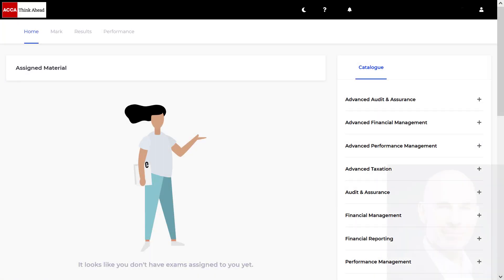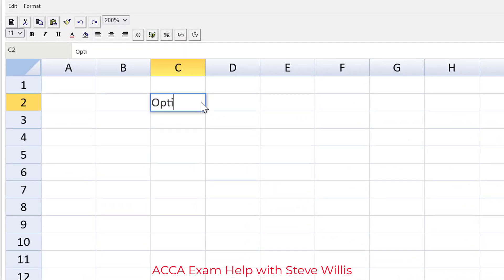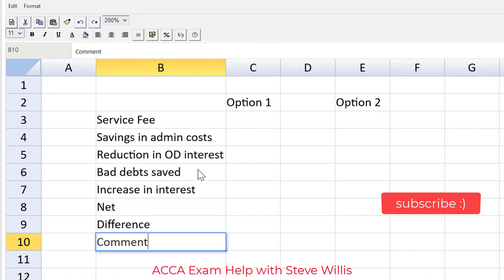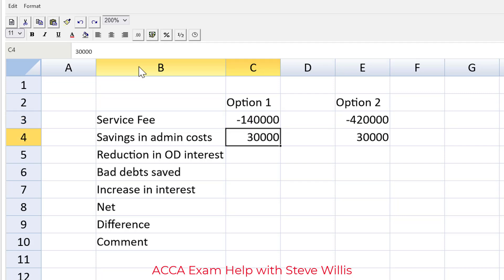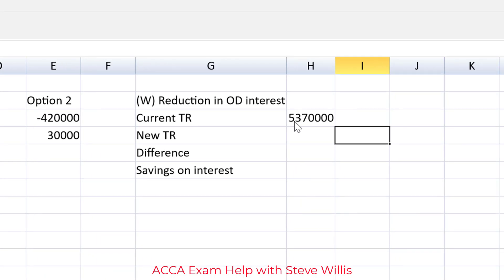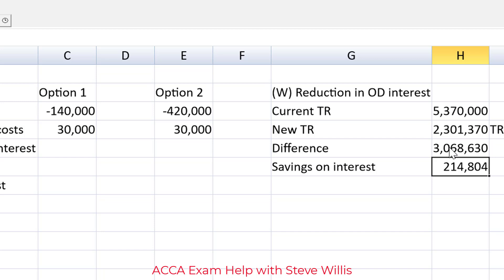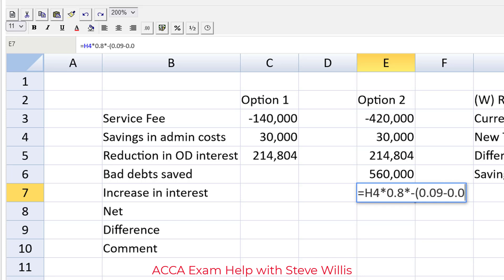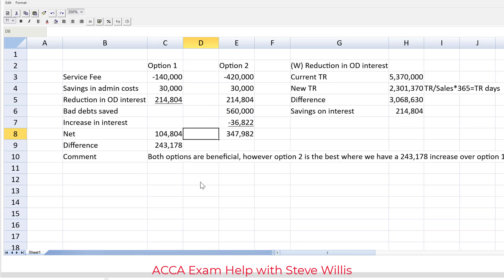Working Capital Management and Factoring made EASY | ACCA paper FM | Question Oscar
Learn how to solve a difficult working capital management and factoring problem. I'll show you tips and tricks that are not in the model solution, and lots of spreadsheet exam technique that will help you get a pass on your ACCA FM exam. In this video you'll learn the spreadsheet approach for solving question OSCAR, which covers factors and factoring, from the September/December 2018 FM exam.
Good luck on your FM exam!
Steve Willis ACCA
How to pass ACCA Exams
Working capital and factoring help